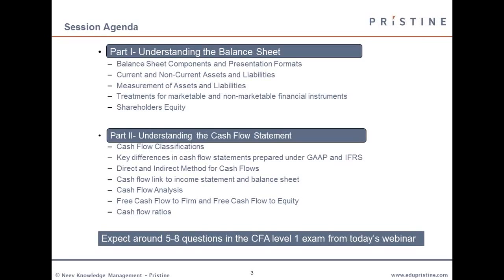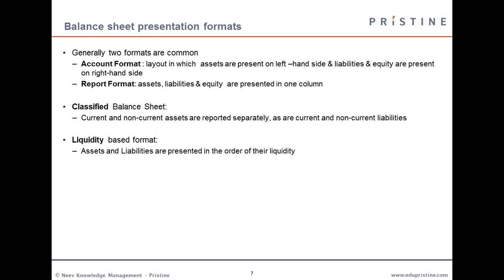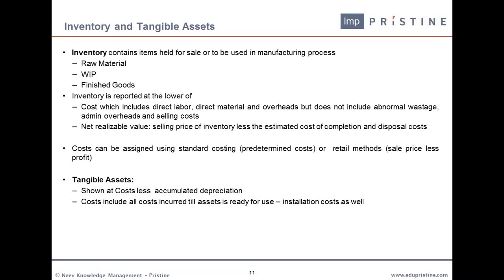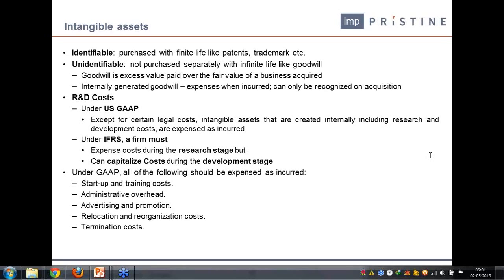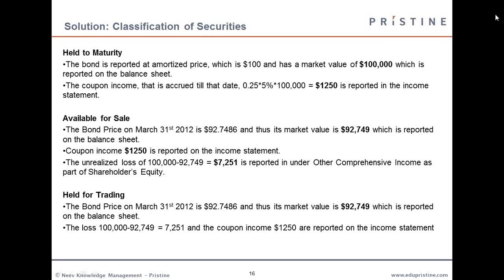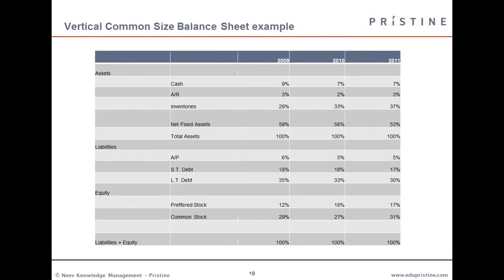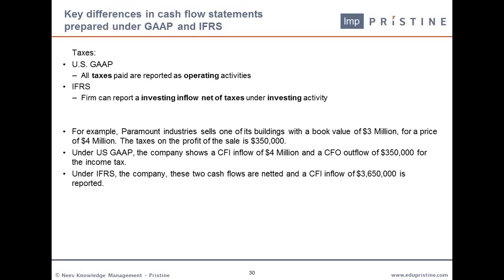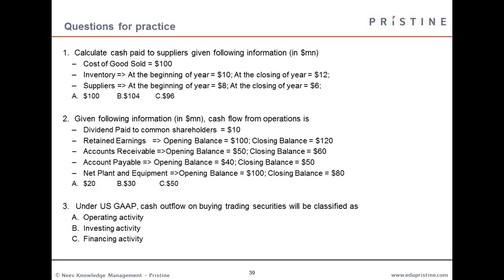Webinar on Understanding Balance Sheet and Cash Flow Statements for CFA 1 on 2nd May, 2013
Financial statements explained in detail through a webinar by EduPristine. EduPristine is one of the largest exam prep providers for finance certifications l.

About EduPristine Trusted by Fortune 500 Companies and 10000 Students from 40+ countries across the globe, EduPristine is one of the leading Training provid.

Making Sense of Financial Statements Part 2 - Cashflow Statements and Balance Sheets Presented by Michael McGann on behalf of VCOSS Clearinghouse Rural and R.

Capital Asset Pricing Model (CAPM) explained using excel in a detailed manner by EduPristine. EduPristine is one of the largest exam prep providers for finan.

CFA level 1 training at PACE, Downloadable recorded videos for CFA, FRM trainings and skill based training in Finance and Analytics. Training by Vamsidhar Am.

CFA Webinar Series - Level I Financial Reporting &amp; Analysis.

Download Financial Reporting and Analysis Question Bank: This session .

A CEO or managerial team whose ability to lead a company is highly suspect.

This video discusses about the program - Certification in Financial Modeling. This outlines all the modules of the program, and who should do it.

Webinar-Using the Level1 Analyzer with FXCM v2.

More on . Here accounting basic topic - statement of cash flows, exploring first part when indirect .

Business analytics focuses on developing new insights and understanding of business performance based on data and statistical methods. It makes extensive use.

Register for free CFA course: Check out the videos of Demystifying 2 key terms in Cor.

Tycoon Cashflow: .

 What's the course content for Tensoft Training Webcast Revenue Recognition for Technology Companies? On November 12th and 14th, thi.

jlé aime eux.